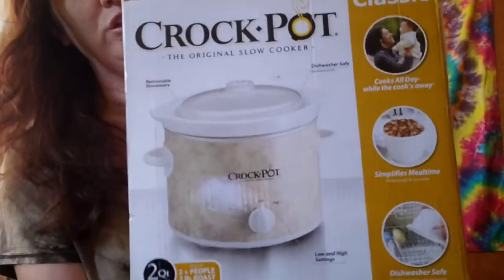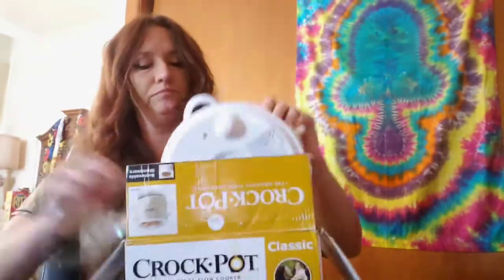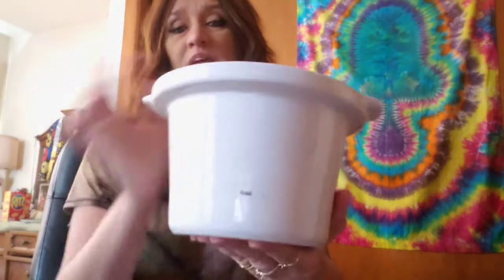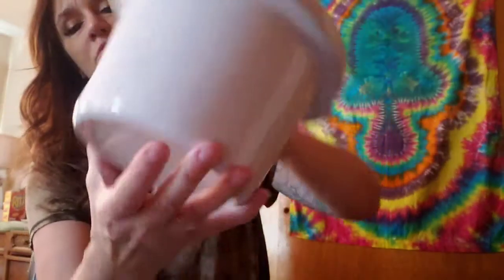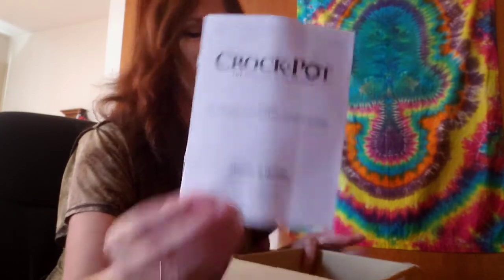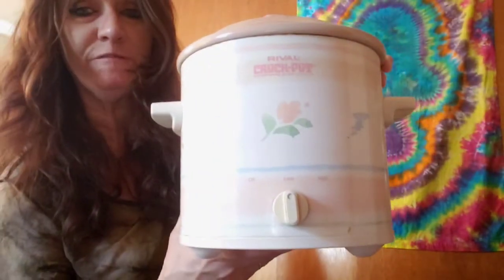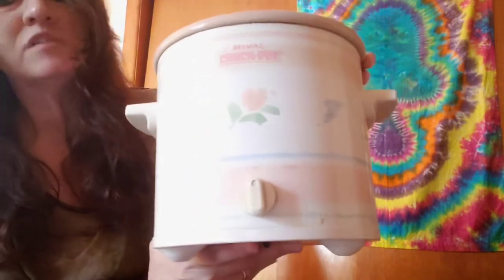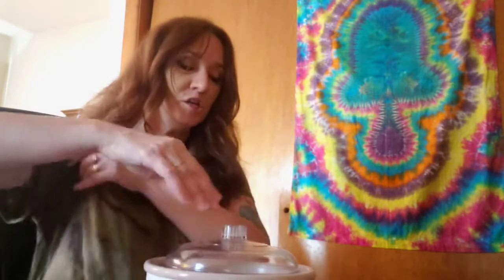Make Money Selling Vintage Rival Crock Pots On Ebay | Chicken Bacon Ranch Wrap Recipe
Check your kitchen for those vintage crock pots. You can make money selling vintage Rival Crock Pots On Ebay. These items can be found in thrift stores at garage sales etc. Plus I share my easy favorite chicken bacon ranch wrap recipe.
These crock pots,  also known as slow cookers are found everywhere!

 RESELLERS TOOLBOX

T-Rex Ferociously Strong Tape

Scotch 3M Packing Tape

Scotch Flex & Seal